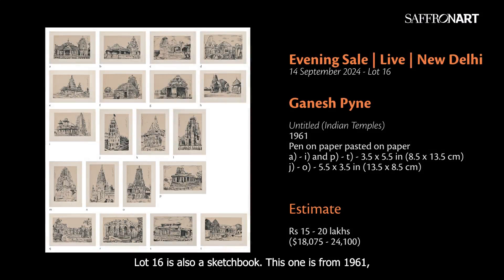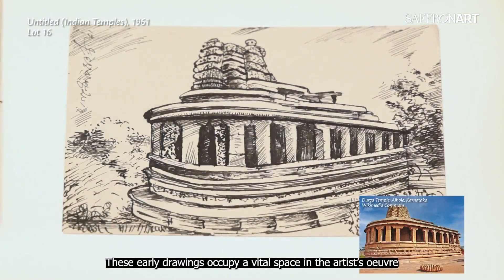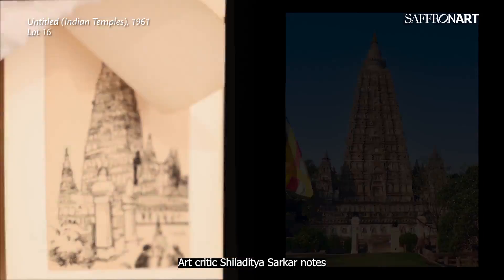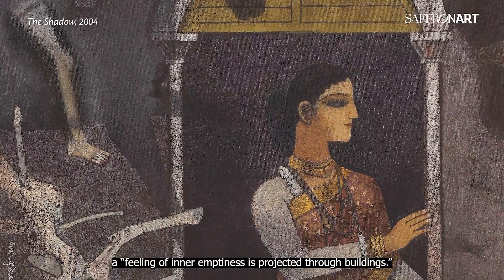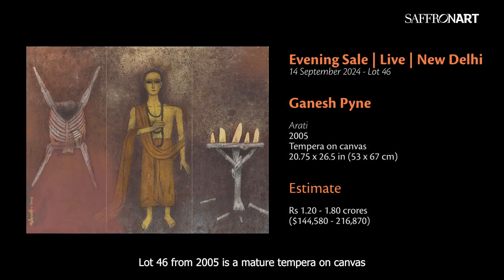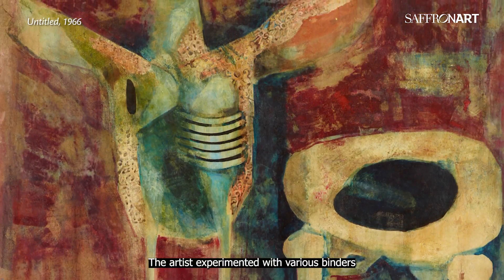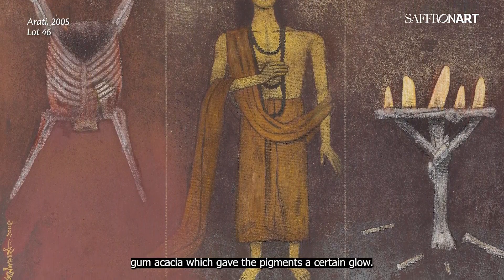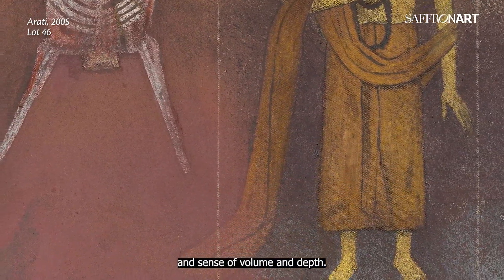The Works of Ganesh Pyne | Evening Sale, 14 September 2024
Saffronart Senior Vice President Punya Nagpal traces Ganesh Pyne’s development as an artist through a selection of his works going under the hammer at Saffronart’s Evening Sale. On auction will be Pyne’s skillful and imaginative student sketchbooks, a 1966 work from a pivotal period in his career, a haunting mature tempera on canvas, and a 1990s paper work.